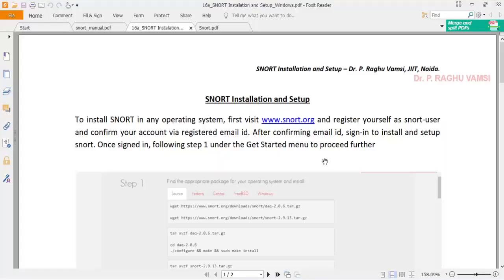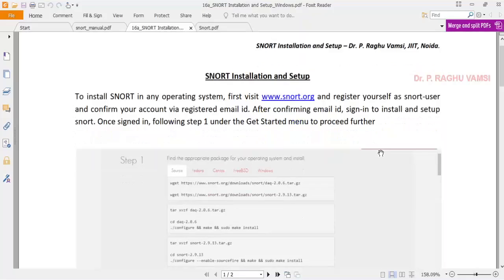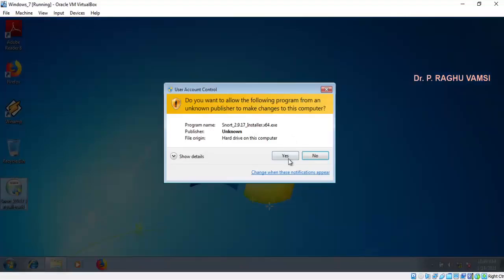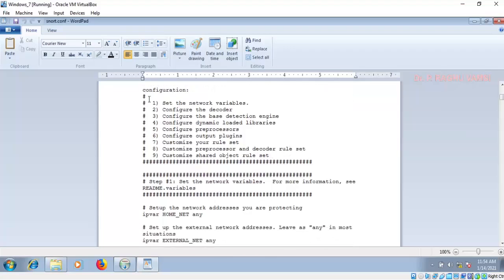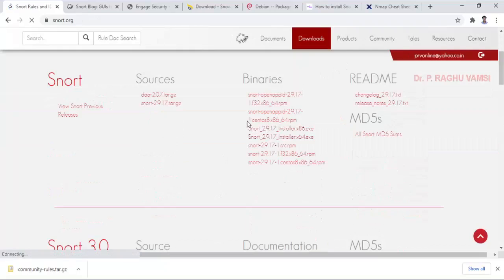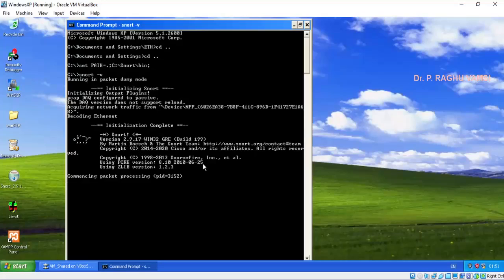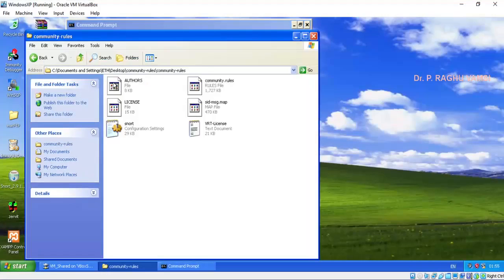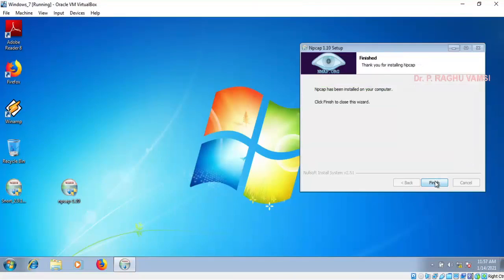36 Installation and Setup of Snort On Windows Operating System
36 Installation and Setup of Snort On Windows Operating Systems